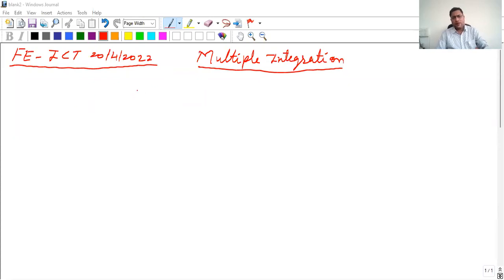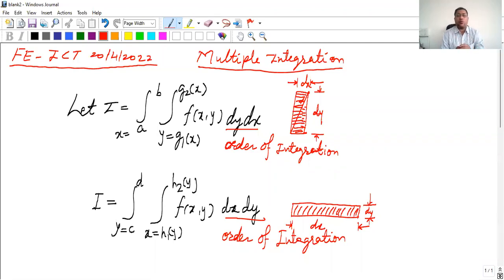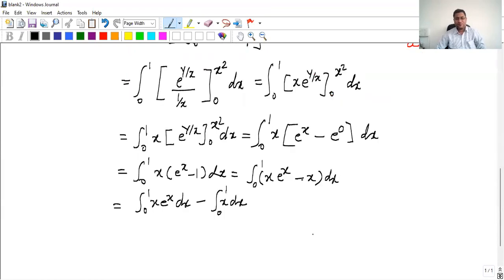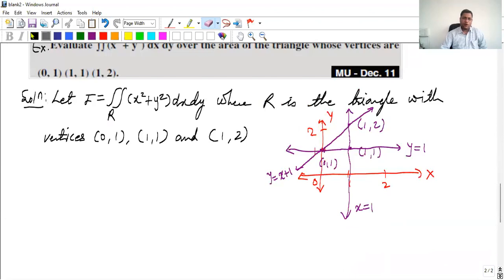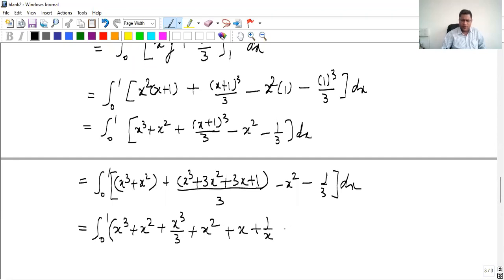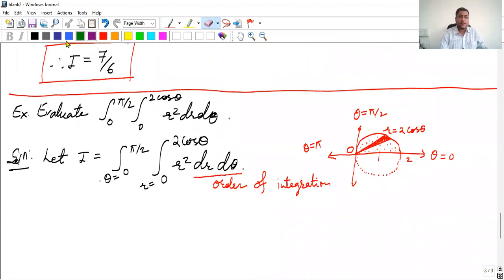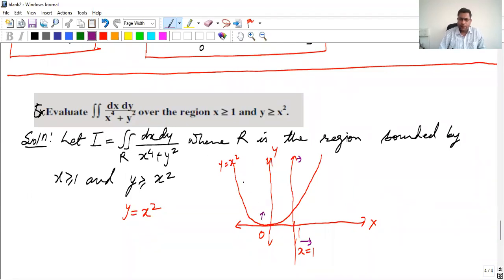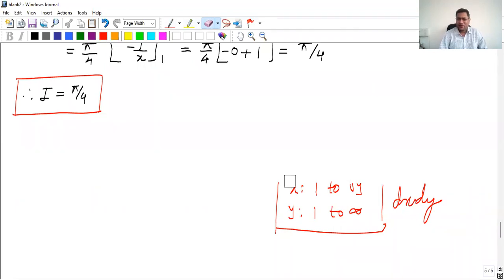015 ICT FE EM1 Lecture 15 Double Integration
In this lecture, we have discussed the idea of the order of integration. We have discussed the evaluation of double integration. We have solved some examples based on these concepts.